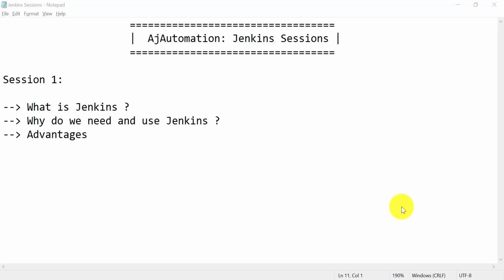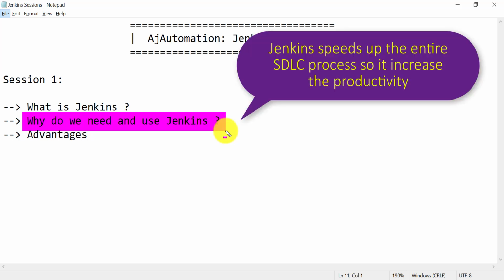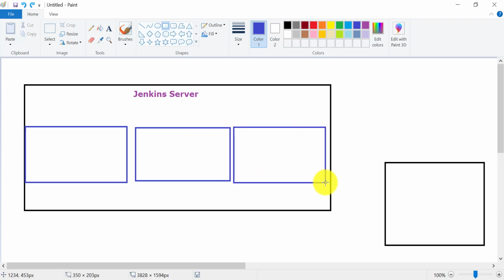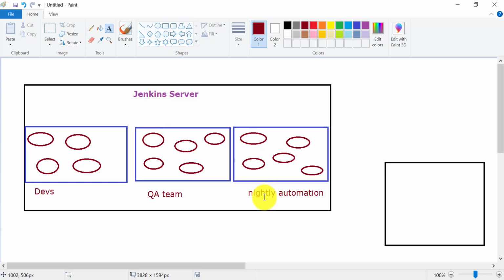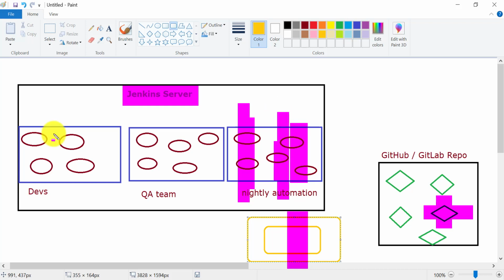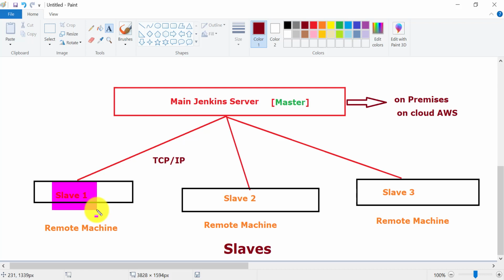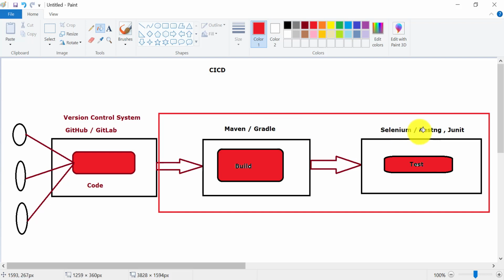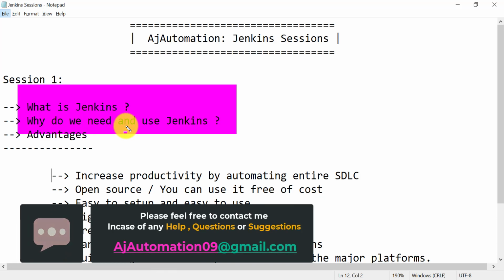What is Jenkins | Why do we need Jenkins | Advantages of the Jenkins | Jenkins importance in SDLC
▶️ In this Session 1 in Jenkins series, We will learn some basic fundamentals about the Jenkins tool. What is Jenkins, Why we use Jenkins and few important advantages of the Jenkins.
▶️ I have explained with few examples which may help to understand the importance of the Jenkins in Software development process.
▶️ We will learn few basic things about the Jenkins Master - Slave architecture.
▶️ I have covered some basic about the CI - Continuous Integration process in short